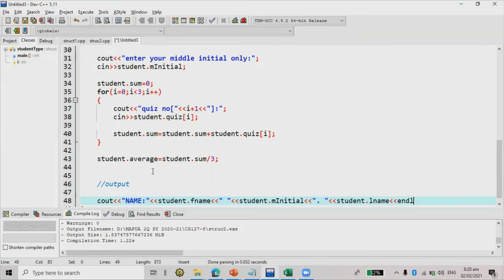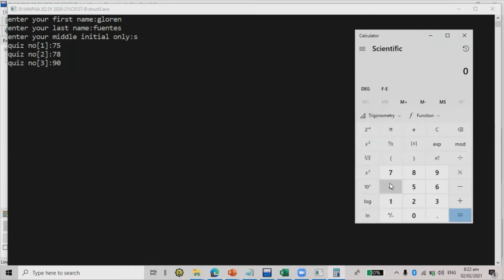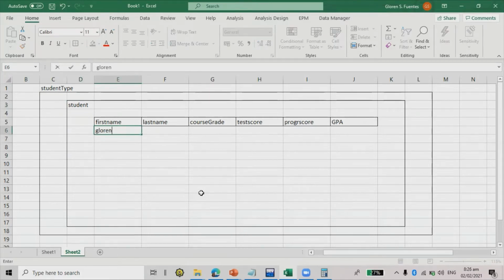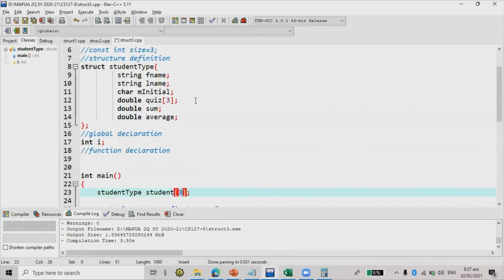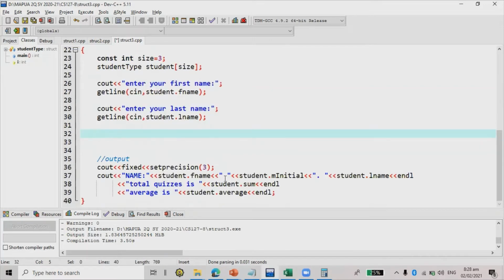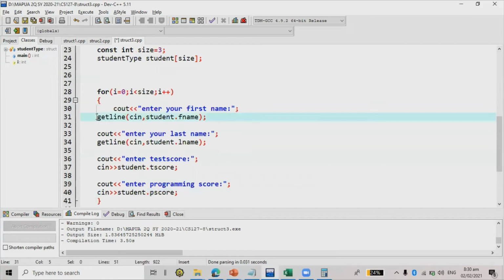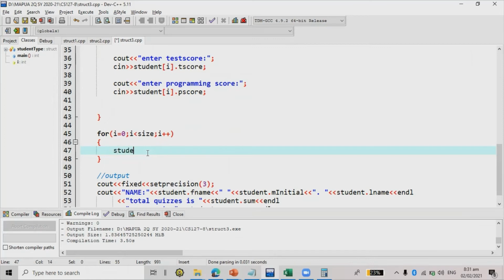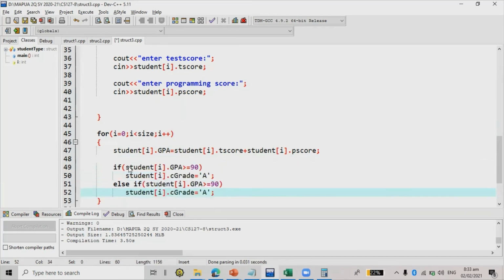Structure P4_2